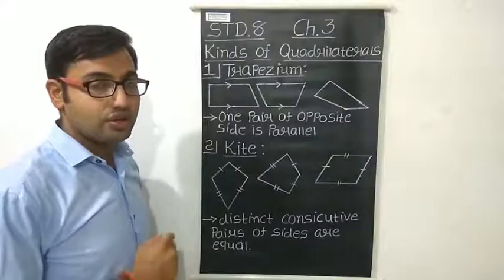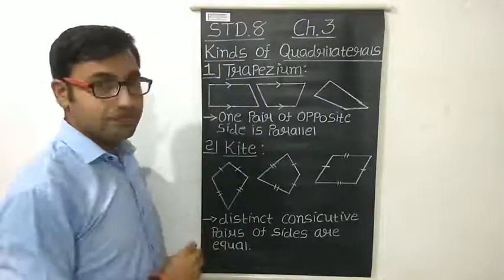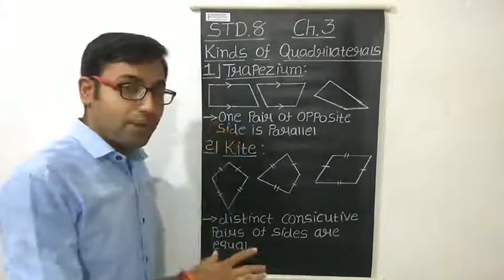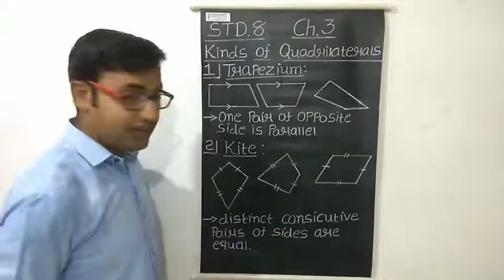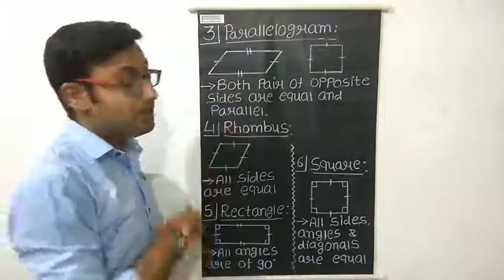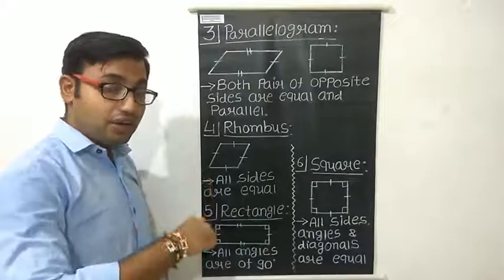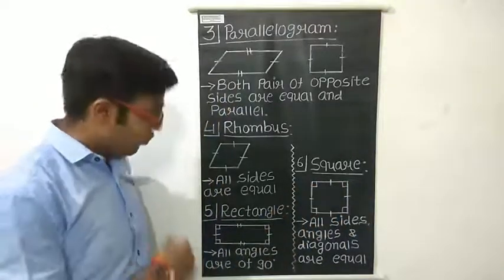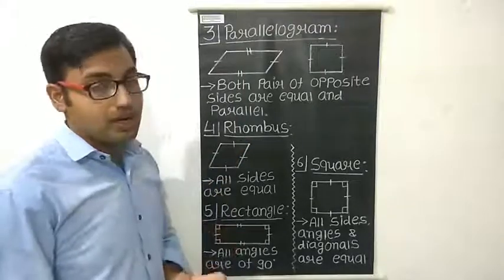Std.8 | Ch.3 | Kinds od Quadrilaterals